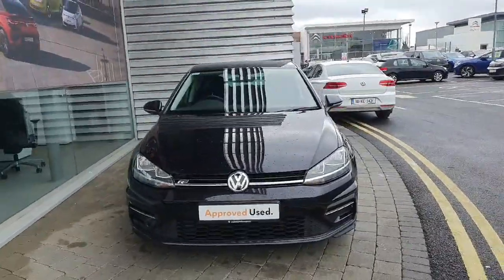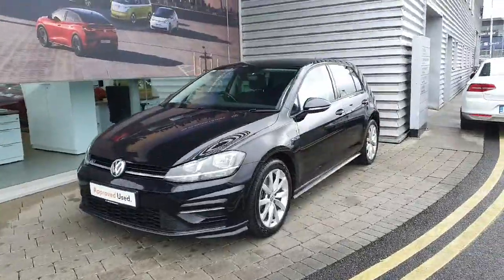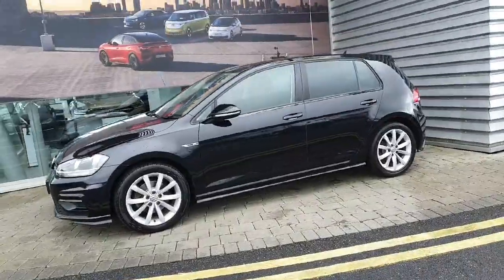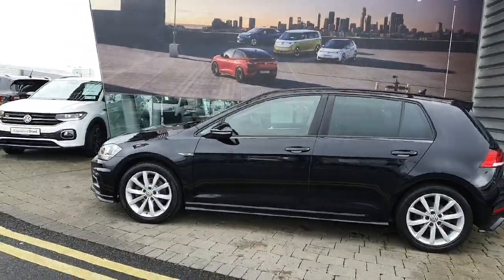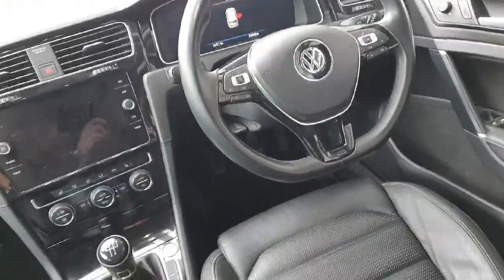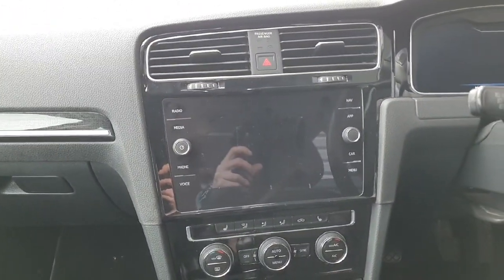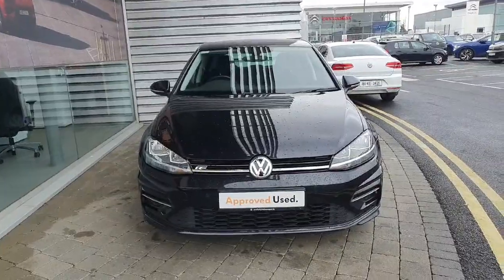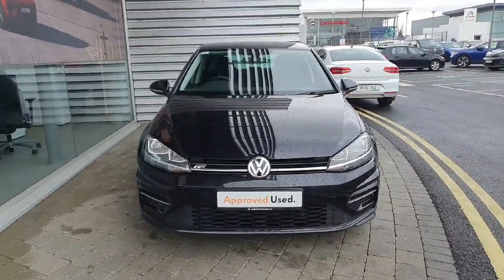201D20082 - 2020 Volkswagen Golf 1.6 TDI 115HP R-Line RefId: 353503